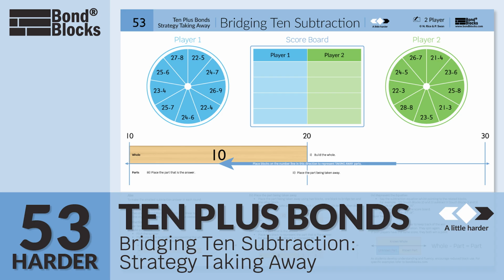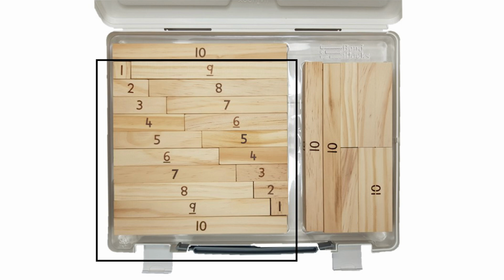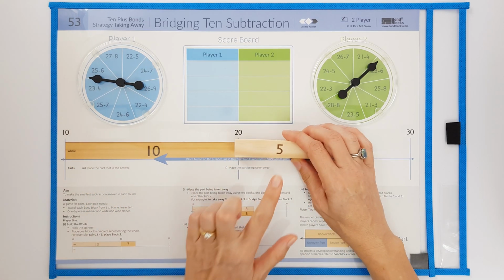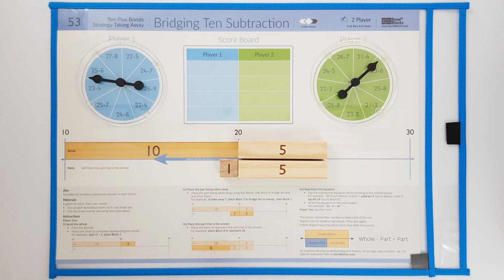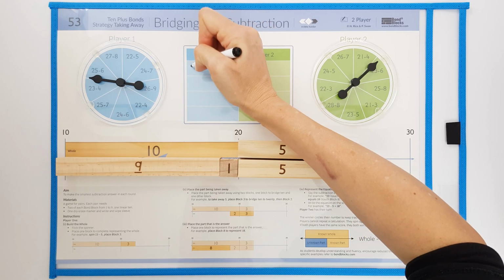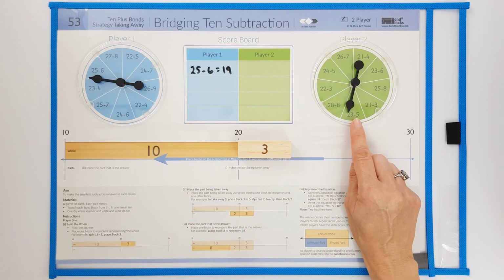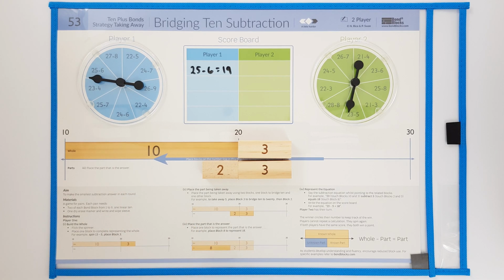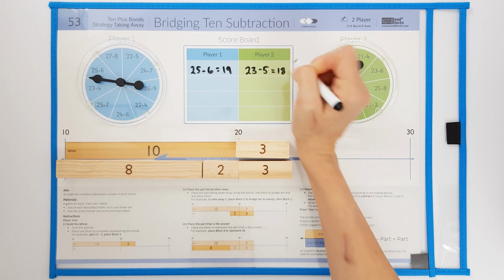53) Bridging Ten Subtraction - Strategy Taking Away - a little harder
Chapter 7) Ten Plus Bonds (Bridging Ten)

0:00 Math Concept
0:23 Materials
0:37 Player One
1:44 Player Two